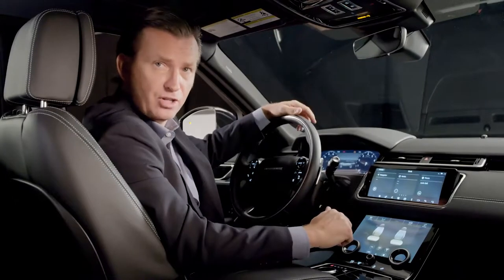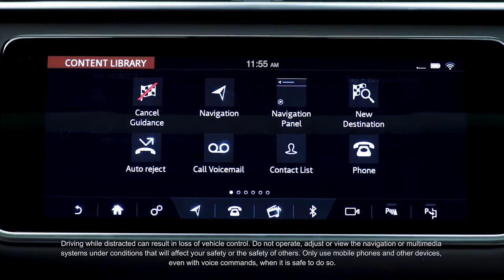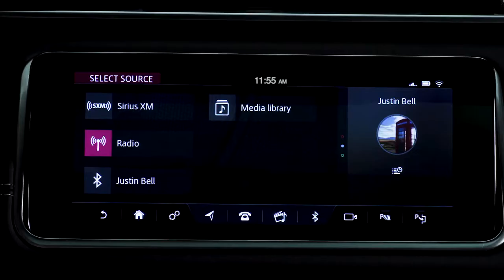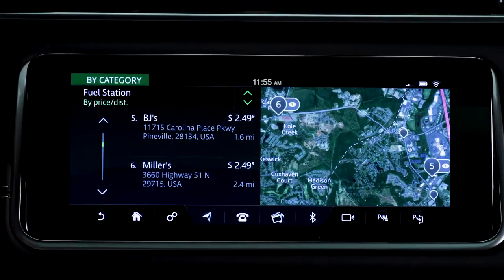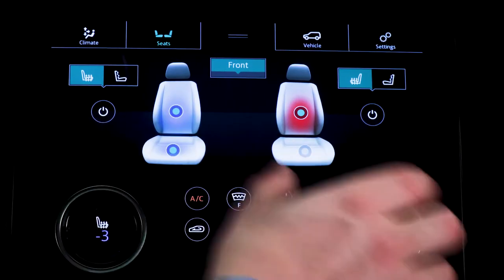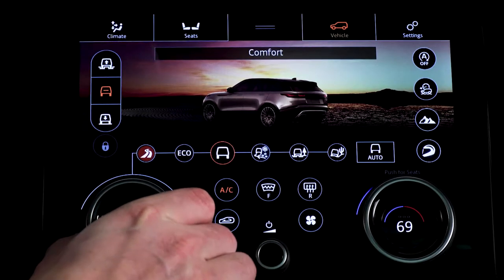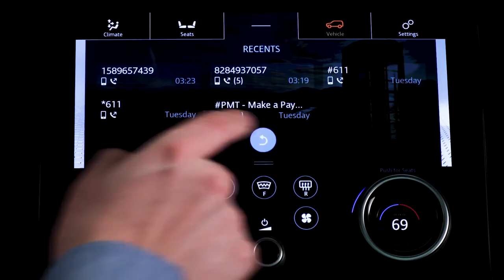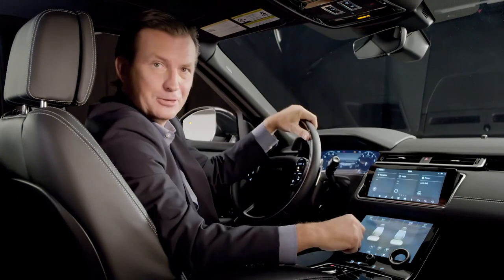Range Rover Velar Incontrol Touch Pro Duo